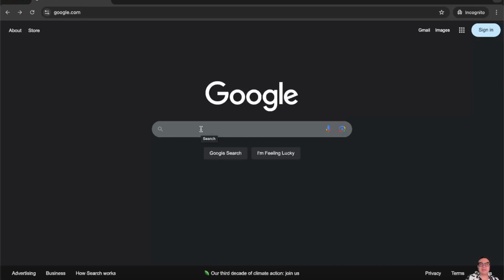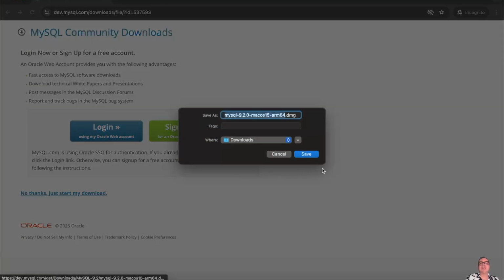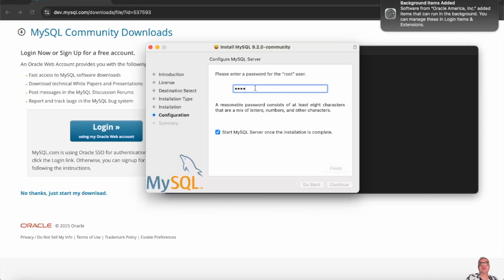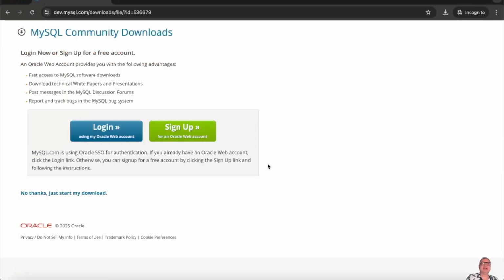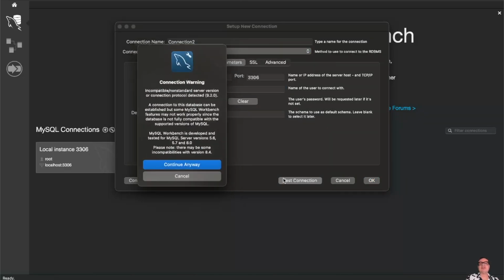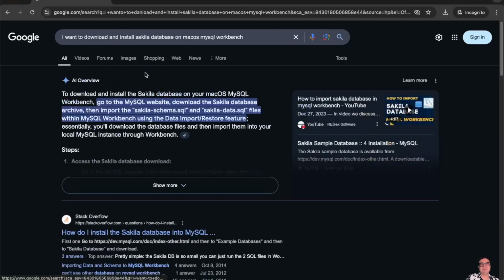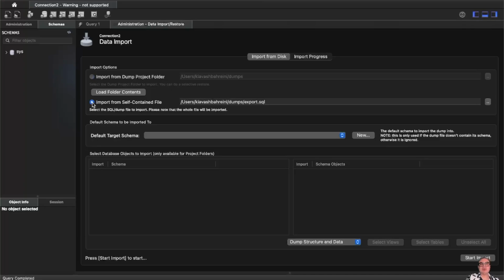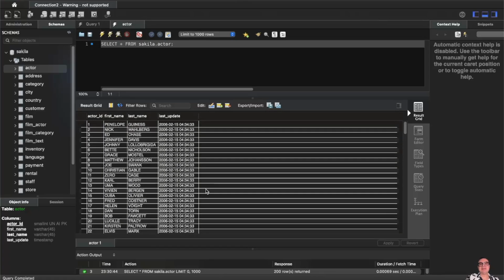Java Programming Tutorial: Installing MySQL Workbench & Importing Sakila DB on macOS - Part 1/2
In this tutorial, Kiavash Bahreini guides you through downloading, installing, configuring, and running MySQL Server Community and MySQL Workbench on a macOS machine with an Apple M Series CPU. We'll start by downloading the necessary software from the official MySQL website, navigating through potential version compatibility issues, and installing both MySQL Server and Workbench. Then, we'll configure MySQL Workbench, connect to the server, and import the Sakila sample database to test our setup. Finally, in future tutorials, we set the stage for connecting a Java application to MySQL.

Timestamps:
00:00 - Introduction
00:25 - Downloading MySQL Server Community
01:43 - Selecting the correct OS version for Apple M3
02:35 - Downloading the DMG archive
03:37 - Installing MySQL Server
04:52 - Setting the root user password
06:27 - Downloading MySQL Workbench
07:47 - Installing MySQL Workbench
08:53 - Connecting to MySQL Server in Workbench
09:40 - Addressing compatibility warnings
11:35 - Downloading the Sakila database
13:40 - Extracting Sakila database files
14:14 - Importing Sakila schema
15:38 - Importing Sakila data
16:52 - Next steps: Connecting Java to MySQL